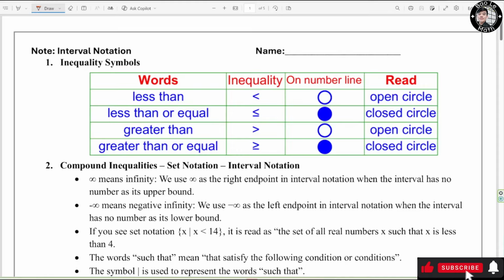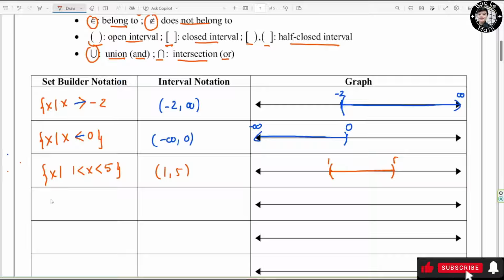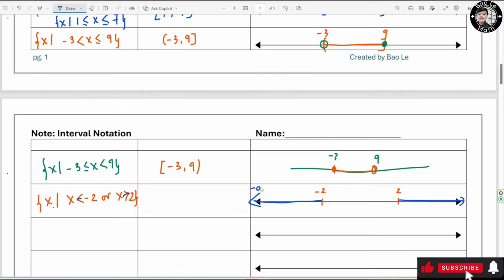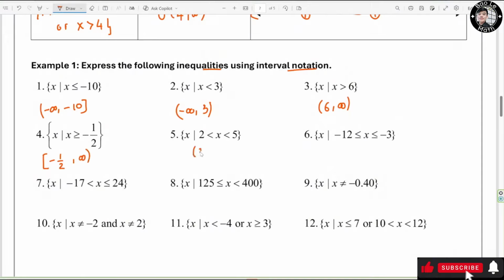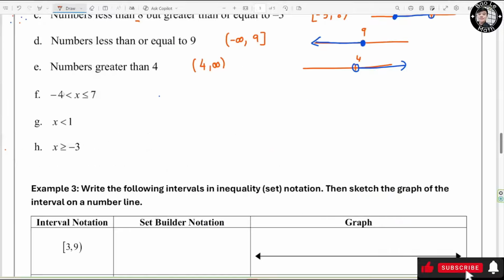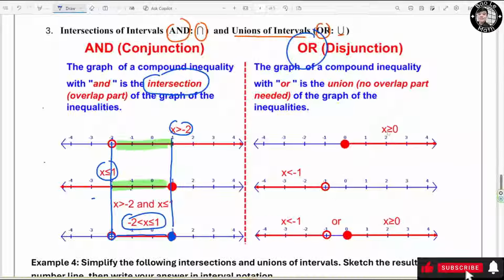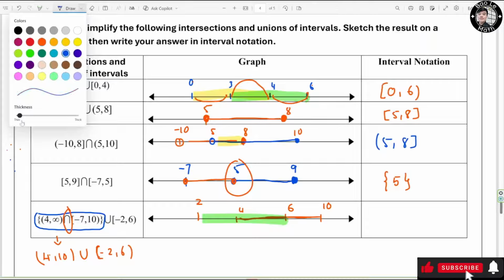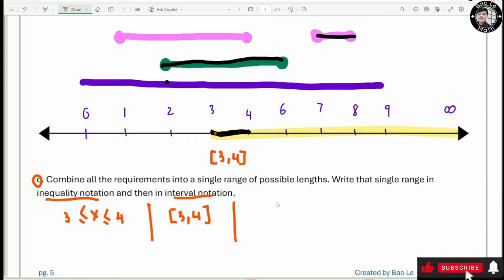Understanding Interval Notation | Set Builder Notation | Open, Closed, and Infinite Intervals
Learn interval notation in a clear and simple way! In this video, we break down how to write and understand intervals in mathematics, including open intervals, closed intervals, and half-open intervals. You’ll see step-by-step examples of how to convert inequalities to interval notation and how interval notation is used to describe sets of numbers on the number line.

This lesson is perfect for Algebra, Pre-Calculus, and SAT/ACT math preparation, whether you're a student, teacher, or someone reviewing math fundamentals. By the end of the video, you’ll confidently read and write interval notation and understand the meaning of parentheses and brackets.

Topics covered:

What interval notation is

Open vs. closed intervals

Writing inequalities in interval notation

Graphing intervals on a number line

Practice examples and tips

If you’re learning algebra or preparing for a math exam, this guide will help you master interval notation quickly.